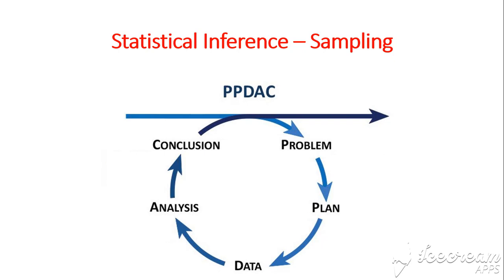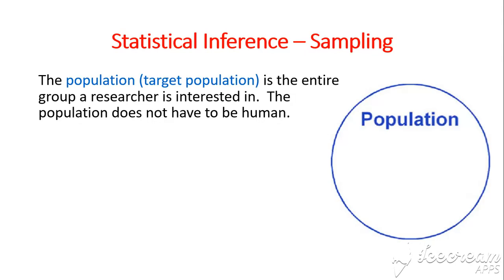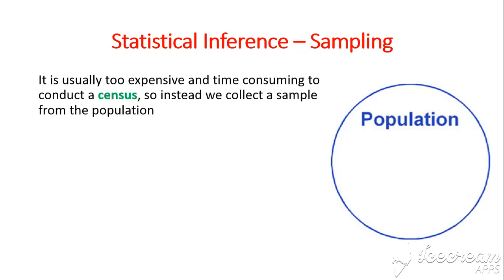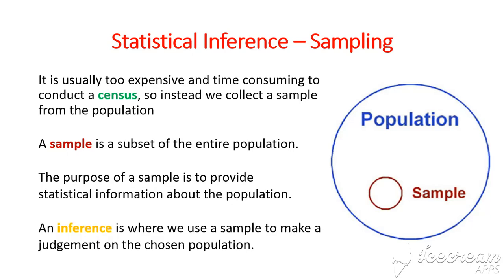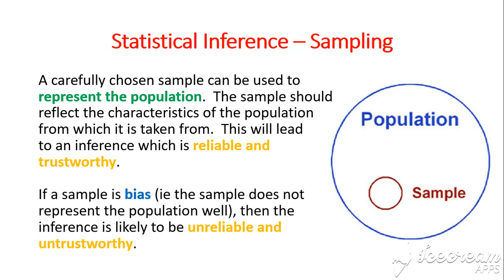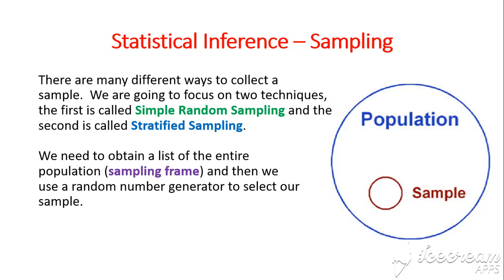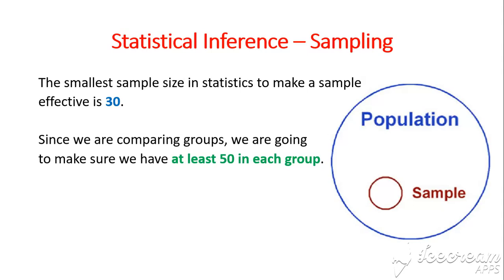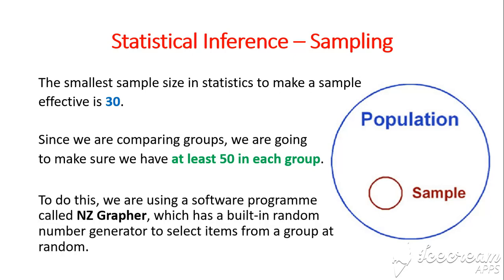L2S3 - Statistical Inference - Sampling #1